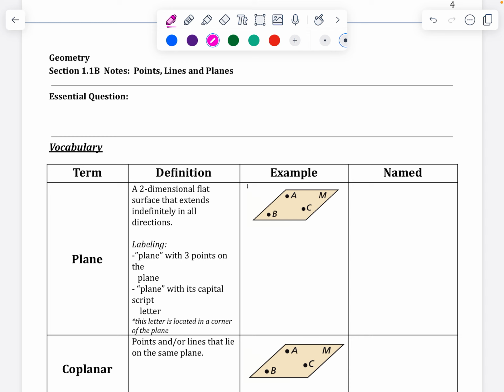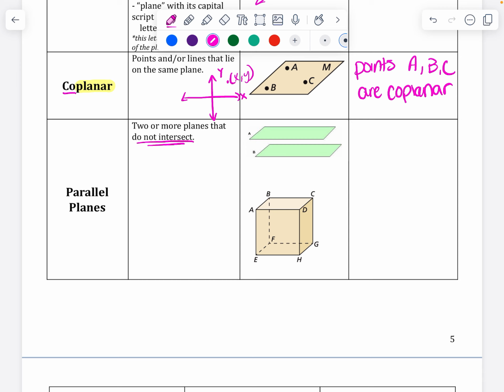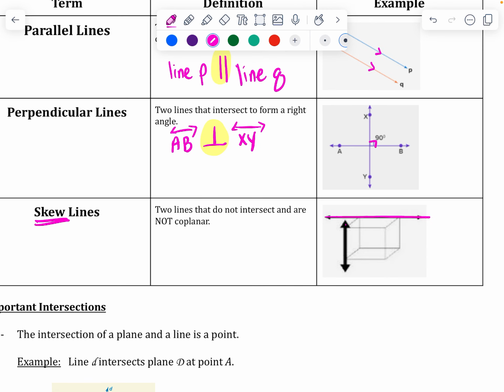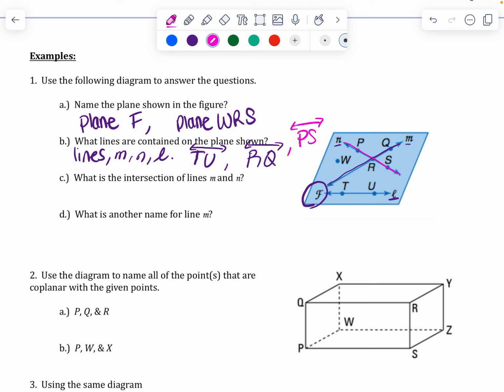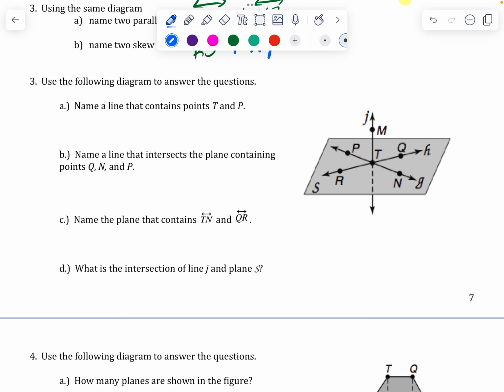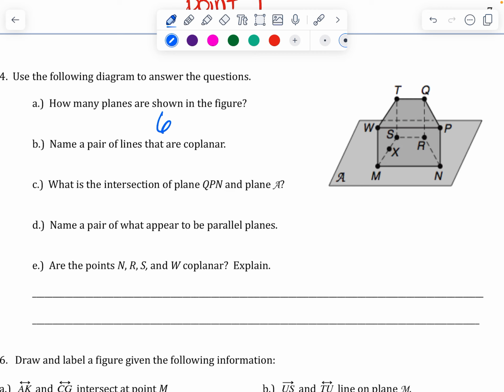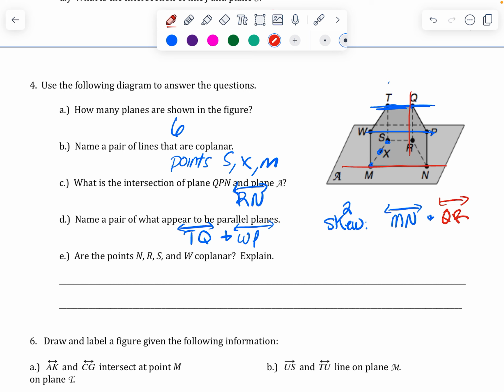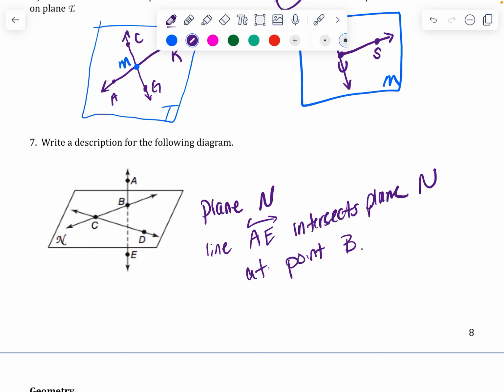1.1B points, lines and planes